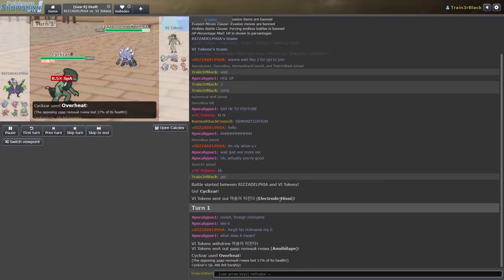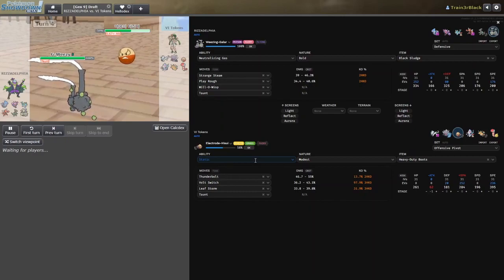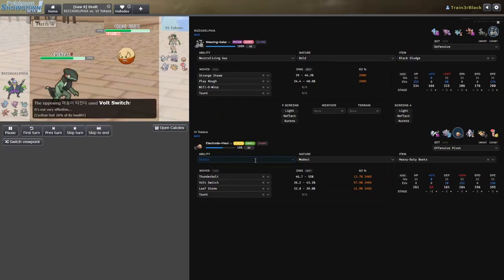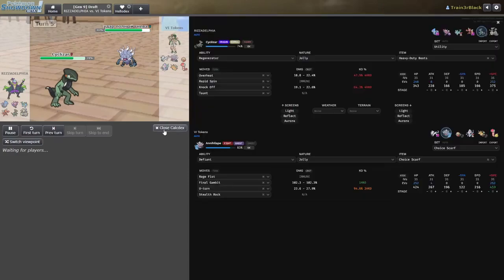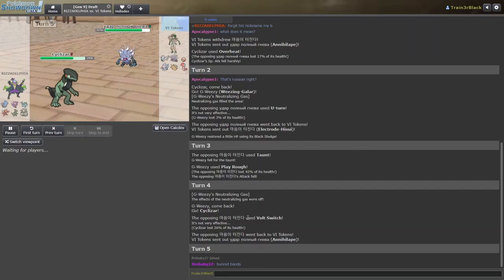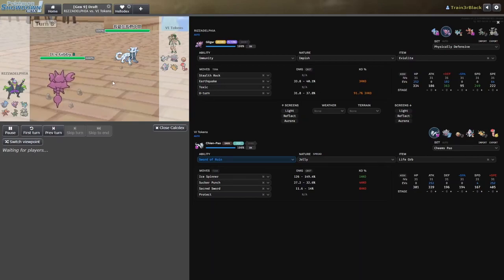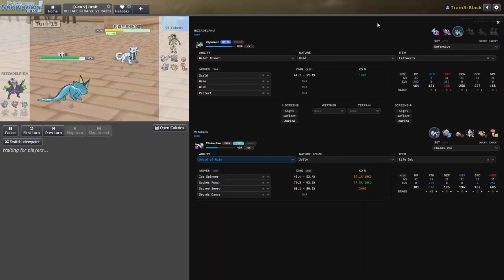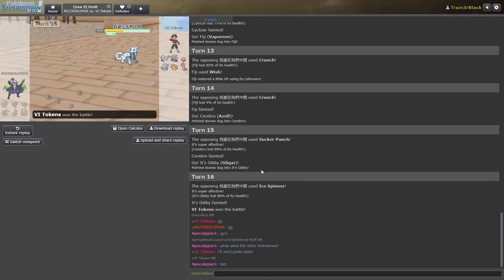Pokémon Draft League | PBO WEEK 2 | Philadelphia Flygons VS Tokyo Teddiursas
pbo This is Week 2 of the PBO in the Kalos Conference

All of the trainers involved in the PBO

Tottenham Hoothoots-  @The_Trainer_Black
Frderick Klefkis-  @PokemonTrainerOrange
Glamorgan Vale Great Tusks-  @KingDozoYT
Sunnyside Suicunes-  @thatonemug
Abbotsford Aggrons-  @nightmareplays1148
Alabama Alakazams- @drizzle storm